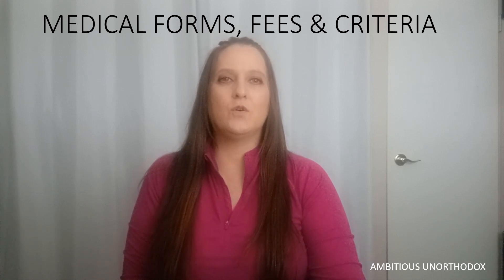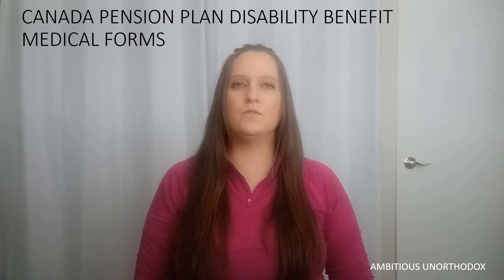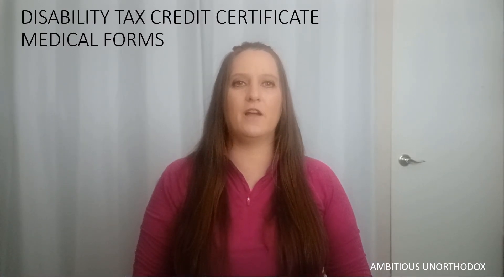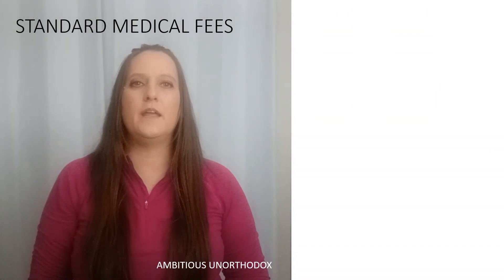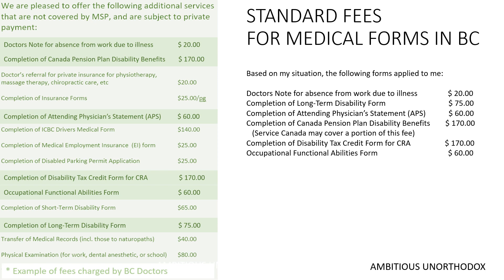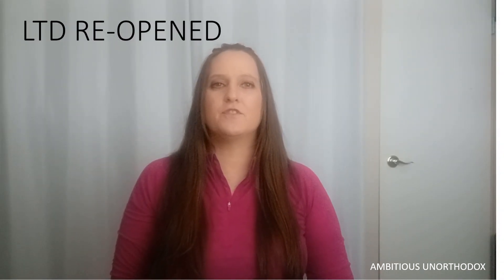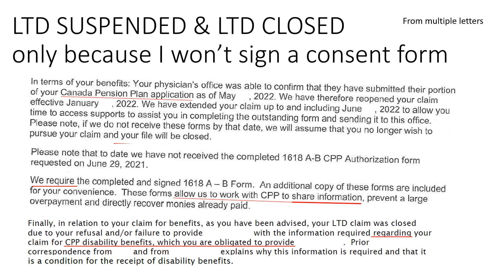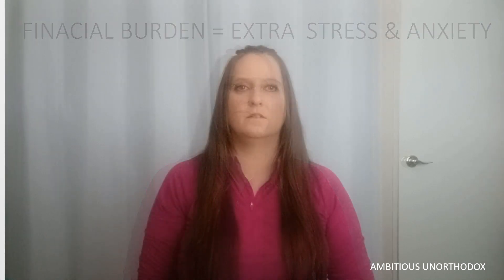What you need to know about MEDICAL FORMS, FEES & CRITERIA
In this video, I talk about medical forms, fees, and criteria which is important leading into my future videos.

I’m sharing what I learn, what I know, and my own personal situation …. to help others.